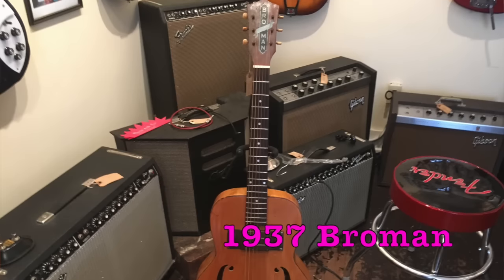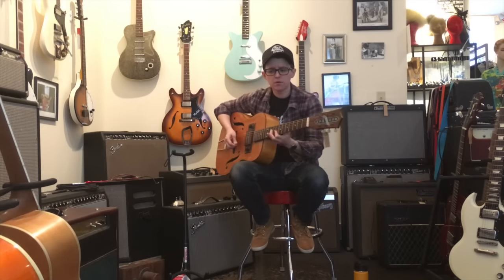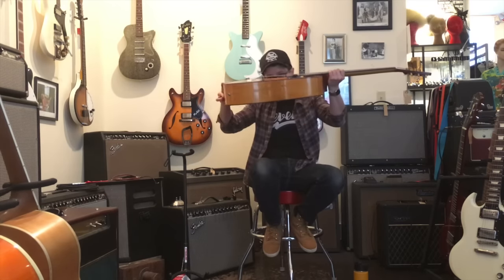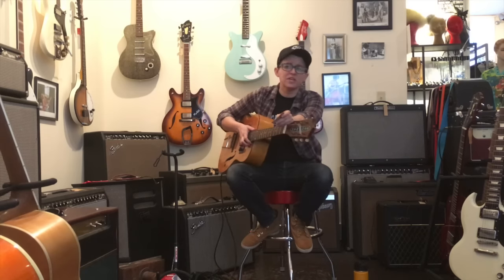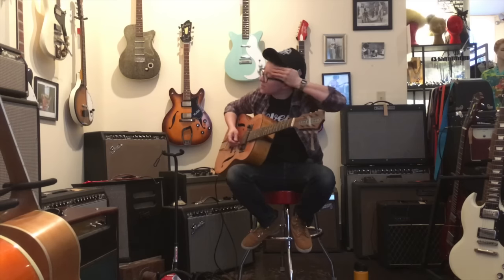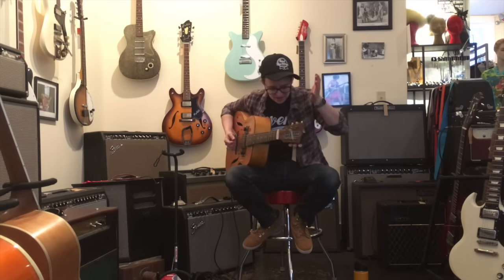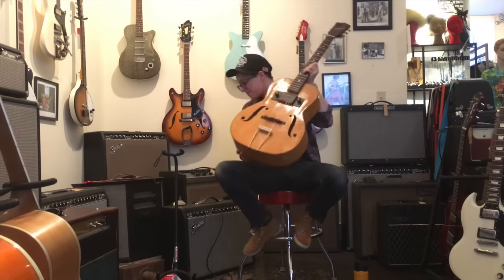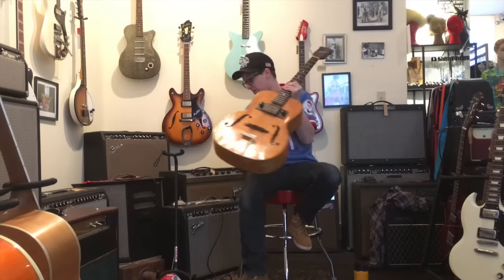1937 Broman and Nashville Sounds Jersey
Welcome to Ellen's Favorite Thing at Fanny's of the Week, where Ellen finds something in the shop and talks about it. This week, Ellen discusses a 1937 Broman. Filmed at Fanny's House of Music in East Nashville, TN.